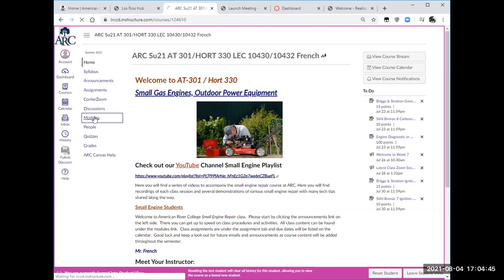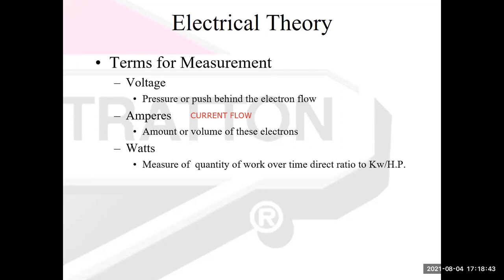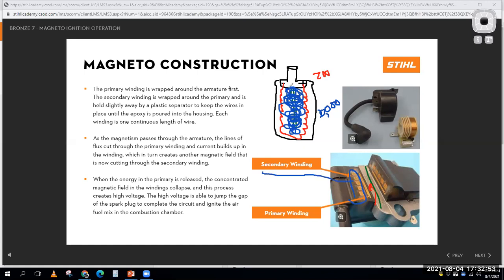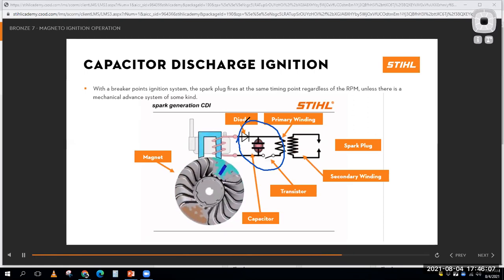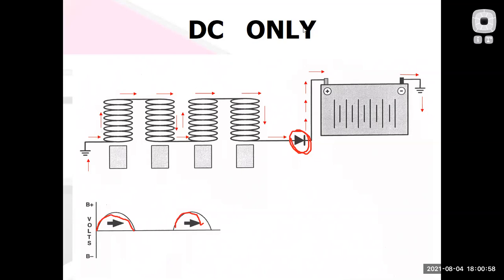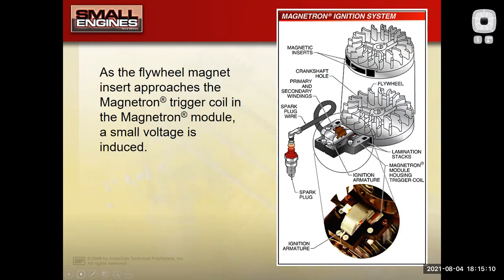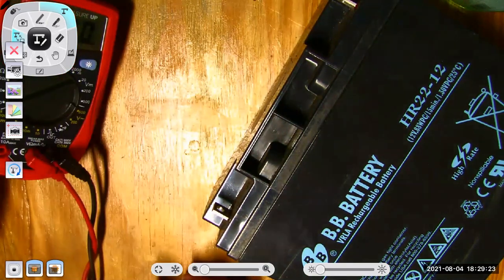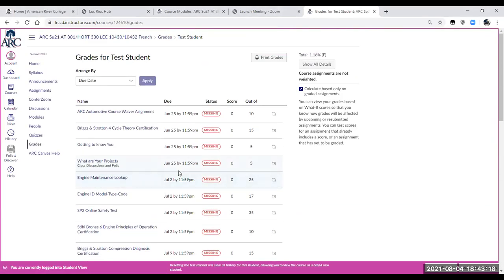Small Engines Final Class 6 Summer 21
This is our final Zoom Class for the semester.  Here we talk about ignition and electrical systems.  We finish with a few demonstrations of using multimeter to test various components and wrap up our class assignments on Canvas.